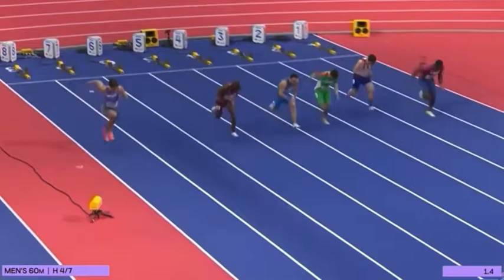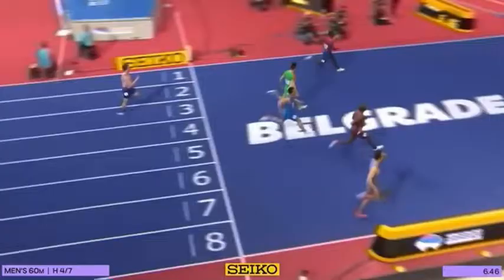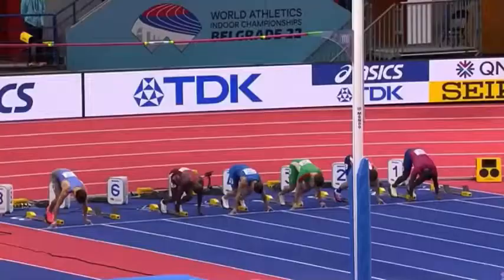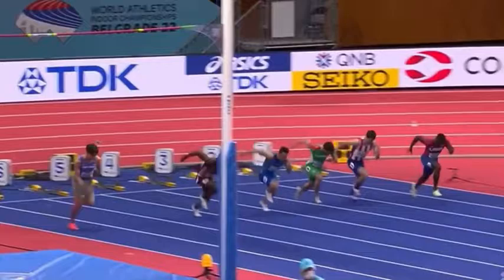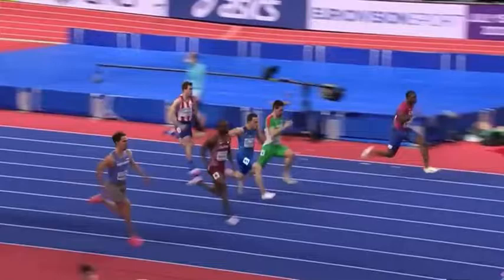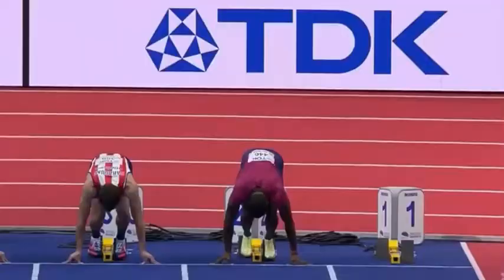Marvin Bracy Runs Crazy 6.46 first round 60m at World Indoor Championship 2022 Belgrade